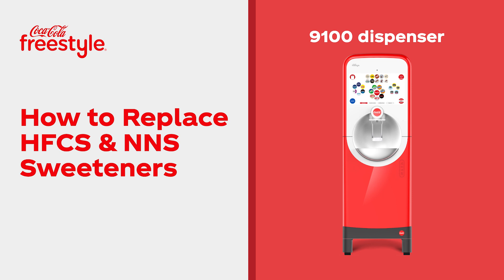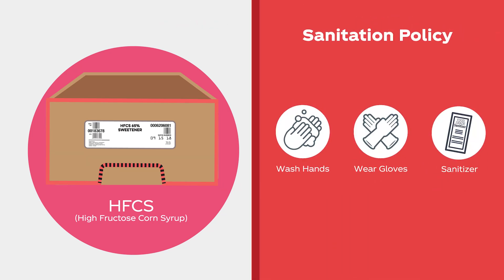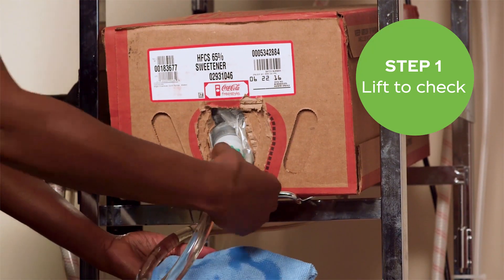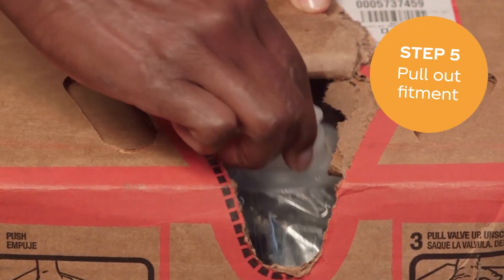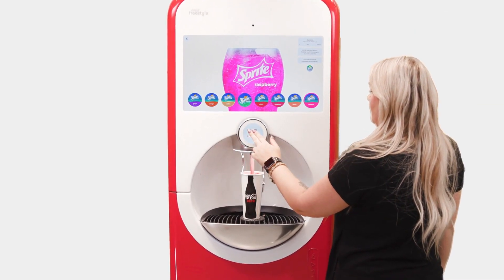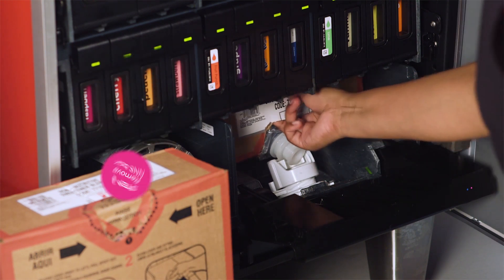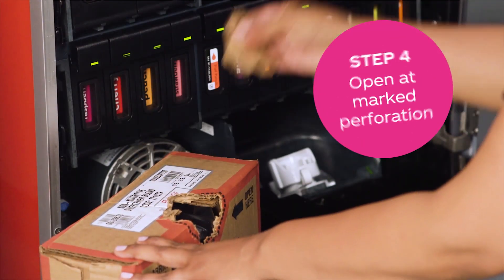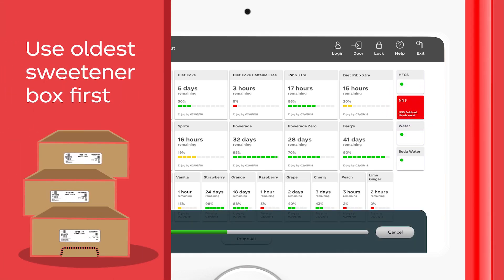Coca-Cola Freestyle 9100 Dispenser — How to Replace HFCS & NNS Sweeteners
Crew training video for the Coca-Cola Freestyle 9100 Dispenser on how to change sweeteners